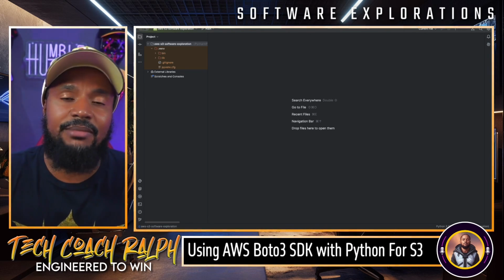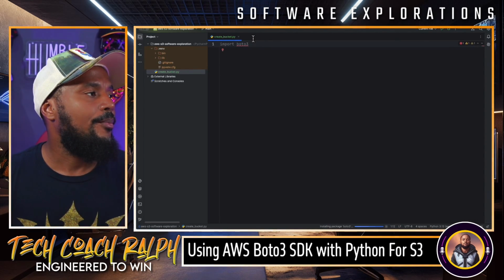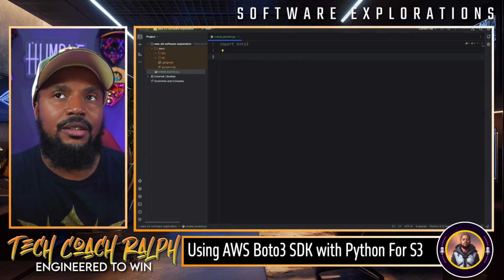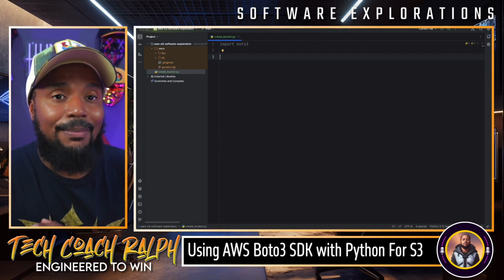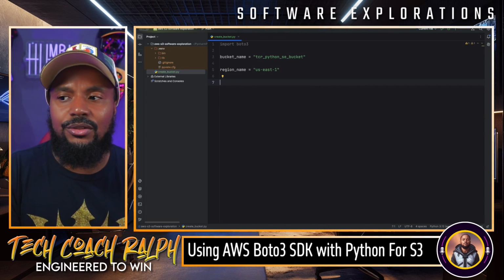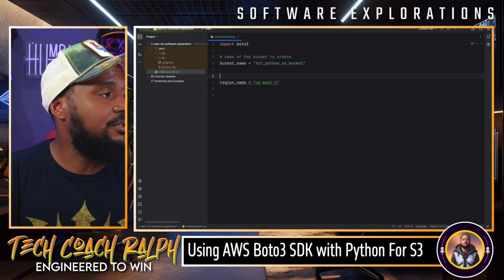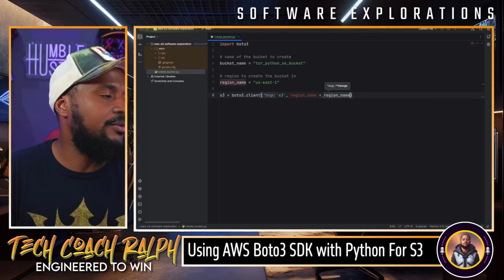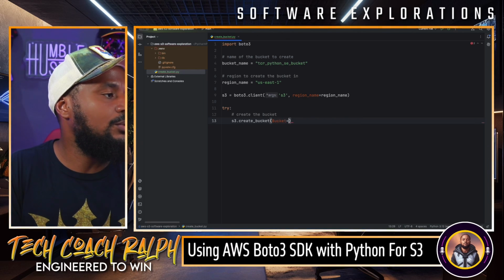I'm Showing You How To Create An AWS S3 Bucket In Under 15 MINUTES!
In this video, we’ll take you through a step-by-step overview of how to create an Amazon S3 bucket using the Python Boto3 package. Whether you’re just getting started with AWS or looking to sharpen your skills, this tutorial is tailored for everyone. By the end, you'll have the confidence to manage storage efficiently in the cloud!

🌟 🚀 What You’ll Learn:

📁 How to set up your AWS account and permissions
🐍 The basics of the Boto3 package and installation
🛠️ Creating an S3 bucket using Python code
🔒 Best practices for securing your S3 bucket
📊 Examples of different use cases for your S3 storage
With the rapidly increasing demand for cloud storage solutions, mastering Amazon S3 is an essential skill for developers. During this video, we will also explore the essential features of S3, such as versioning, lifecycle policies, and security options, ensuring that you’re equipped to utilize S3 effectively. We’ll dive into practical examples that will help solidify your understanding, making it easier for you to implement it in your own projects.

Together, we can navigate the world of cloud storage and empower your coding journey. Let’s get started!

Amazon S3, Boto3, Python, AWS, cloud storage, tutorial, create S3 bucket, set up AWS account, install Boto3, secure S3 bucket, use cases, versioning, lifecycle policies, security options, coding journey, tech tips, learn to code, web development